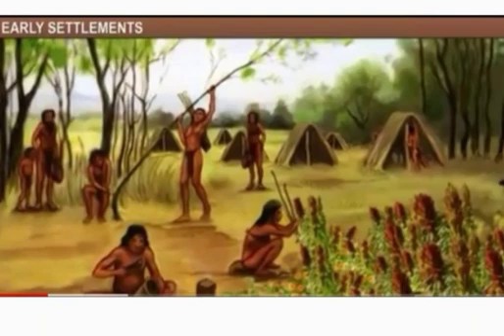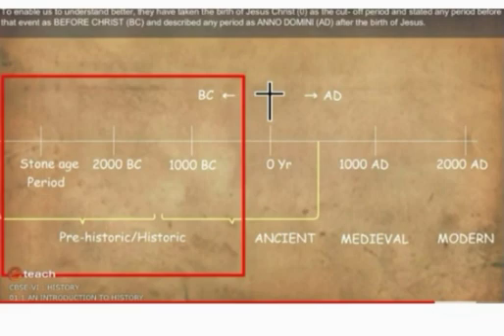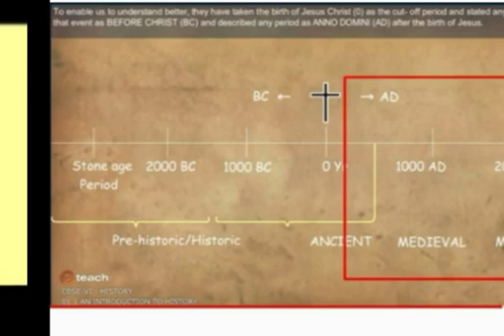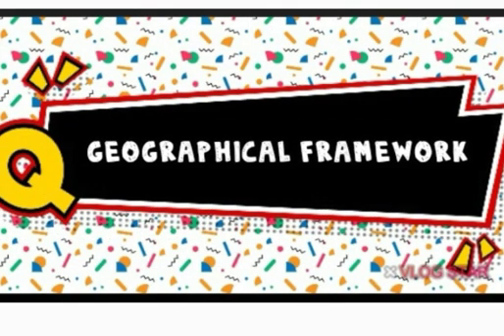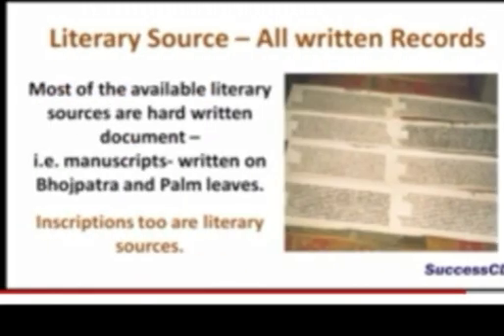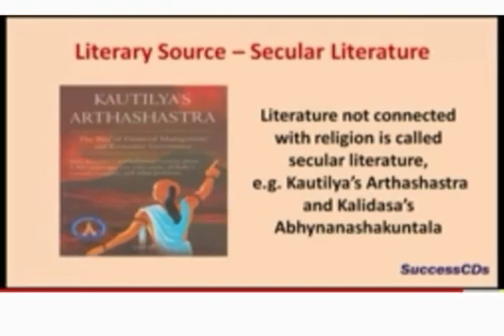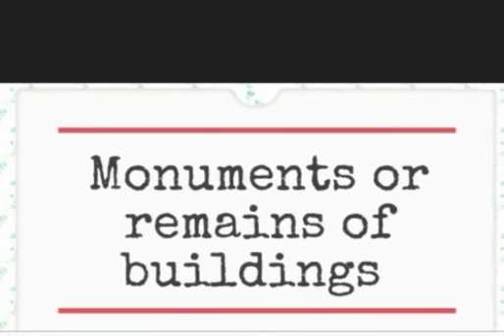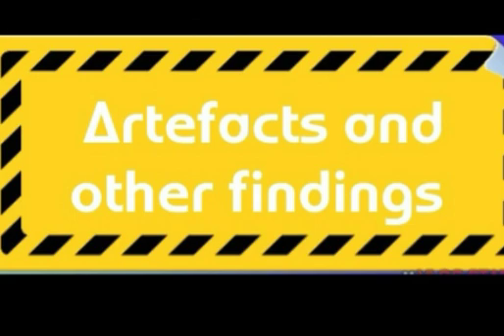Class 6th Social S Chap 1